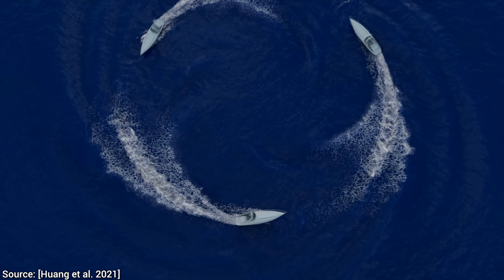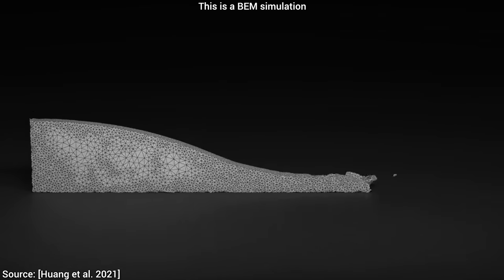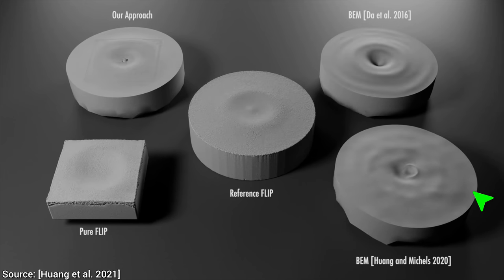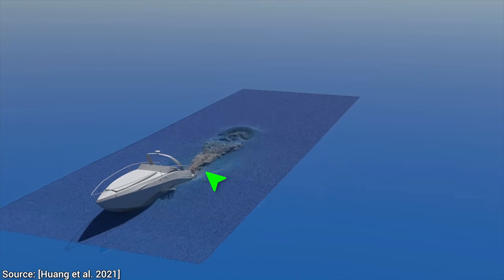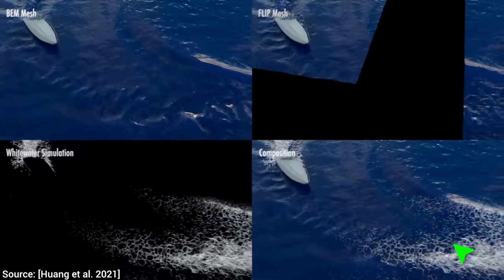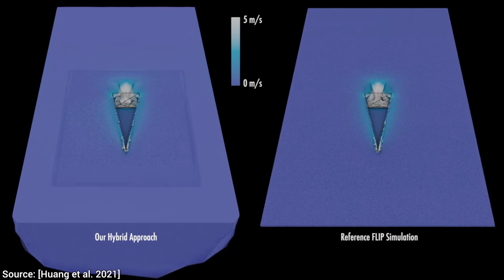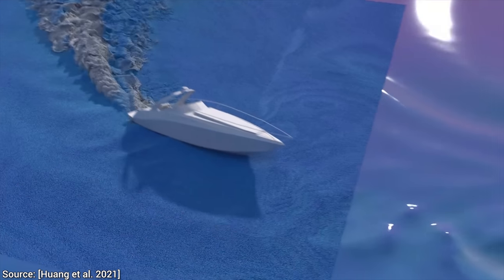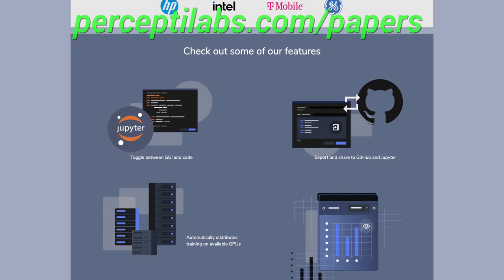This New Method Can Simulate a Vast Ocean! 🌊